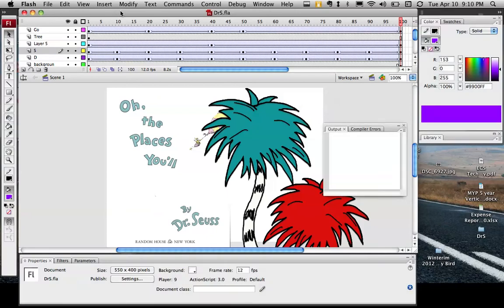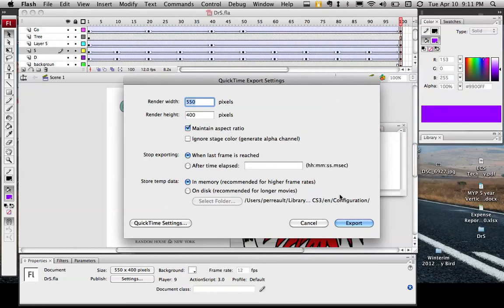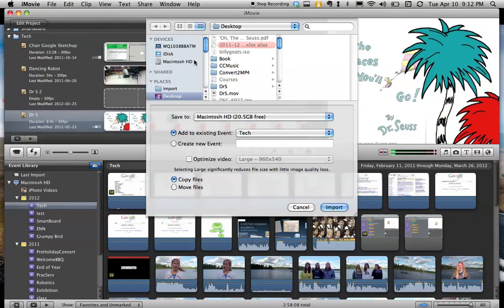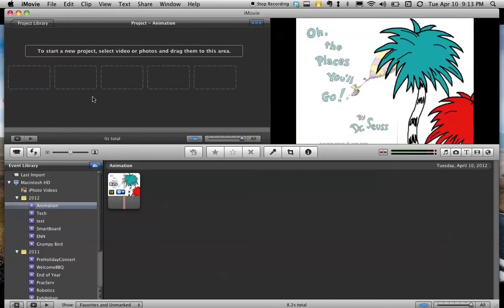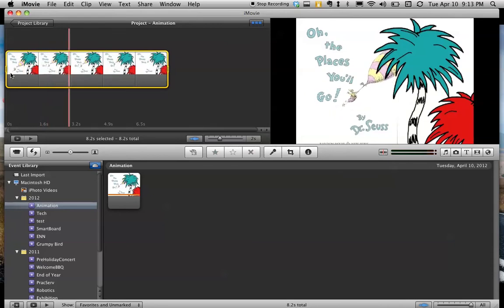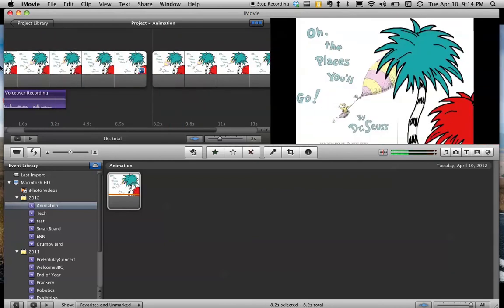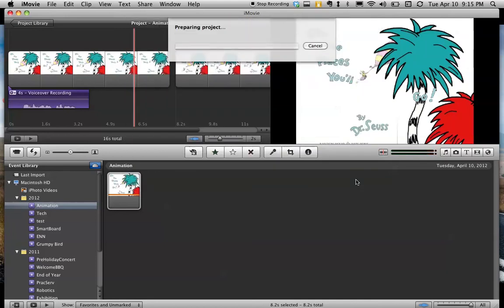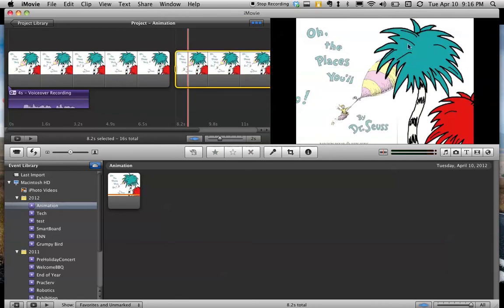Voiceover - From Flash to iMovie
A tutorial showing how to take an animation from Adobe flash into iMovie to do a voice over.